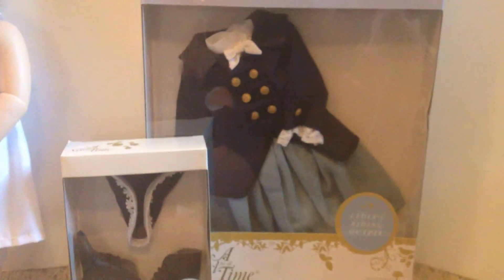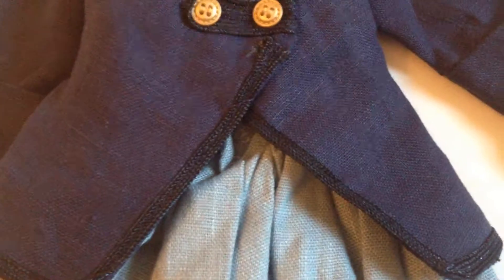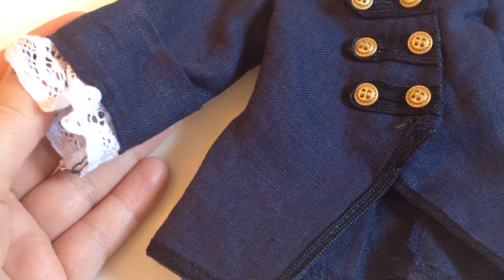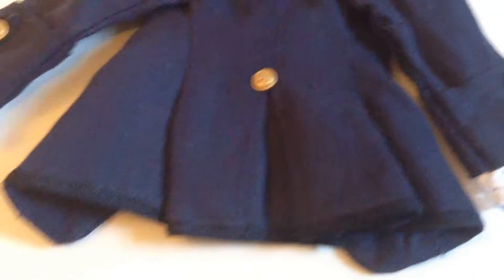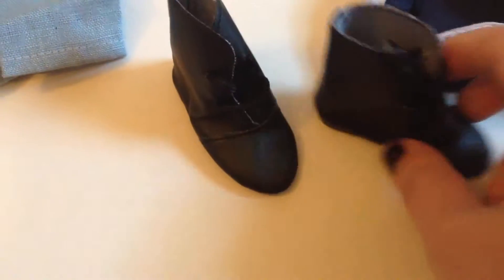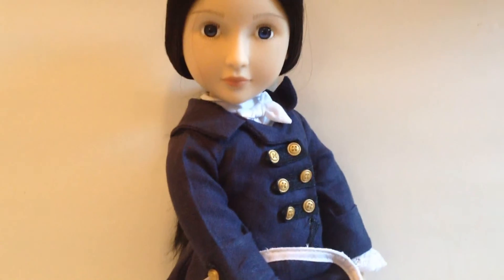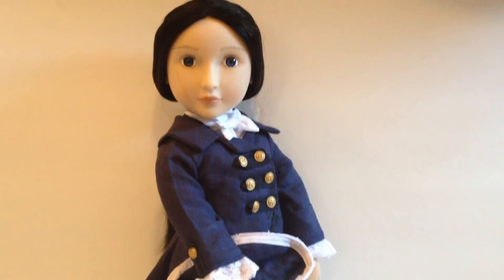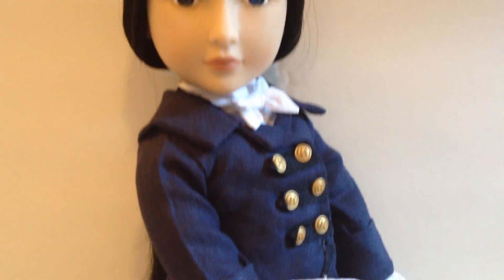*Review* Lydia's Riding Outfit, A Girl for All Time Doll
Year 1760. Lydia Peyton relocates to Boston from Bristol, England. Gorgeous costumes, I recommend this collection!!!